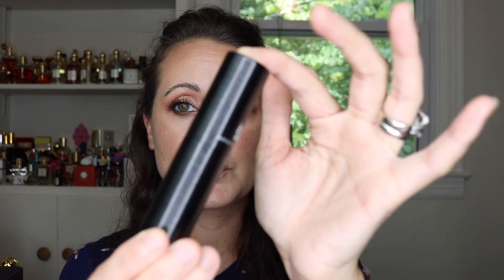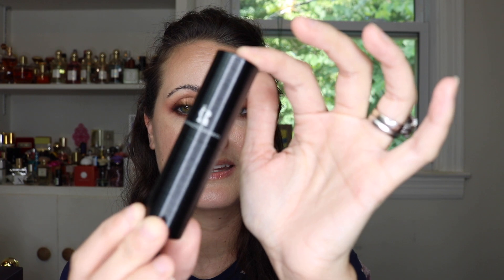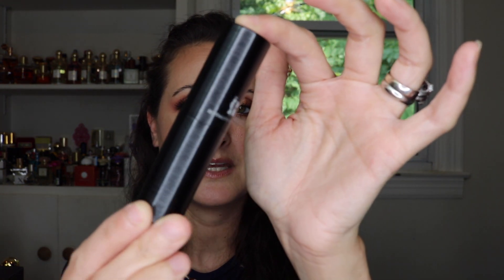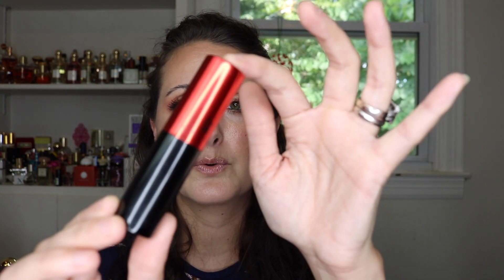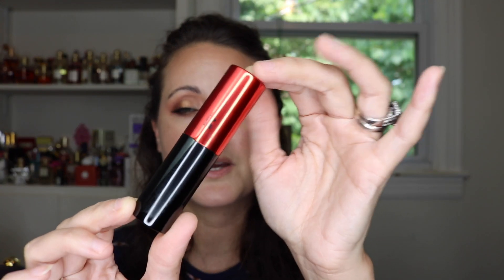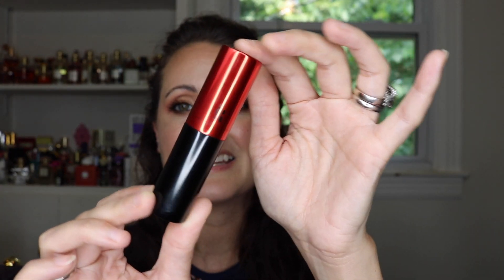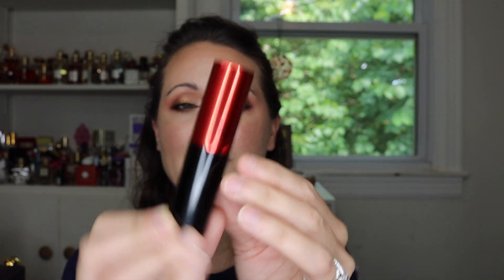Royalty Scents July 2020 // What Fragrances Came This Month??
Hey Everyone! Today I have my Royalty Scents box for July to share with you. I hope you enjoy!

Fragrances Mentioned:
Tom Ford Jonquille de Nuit
Christian Dior Rose Gipsy